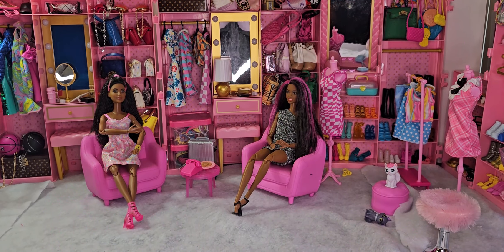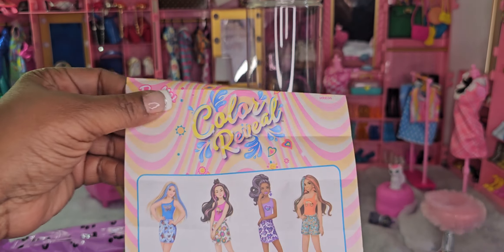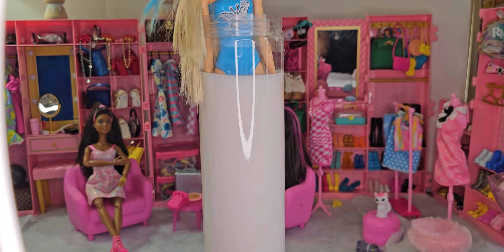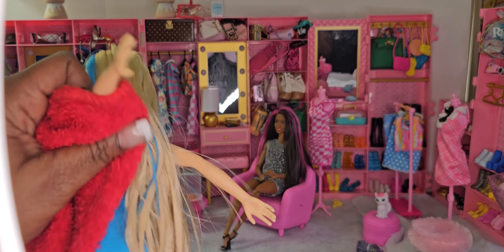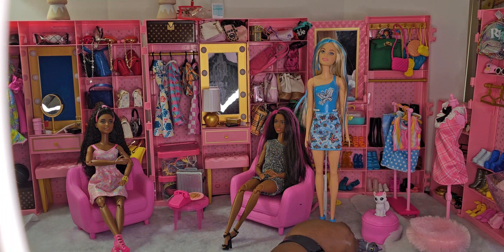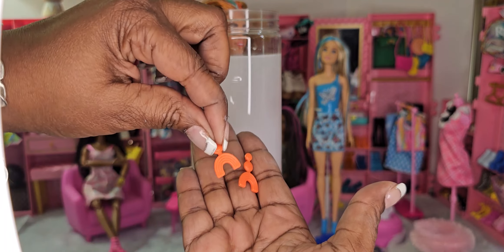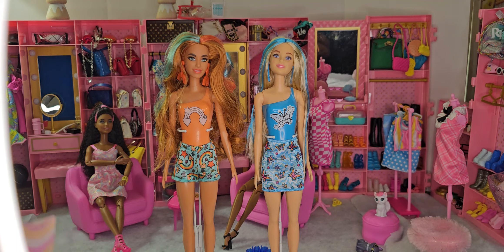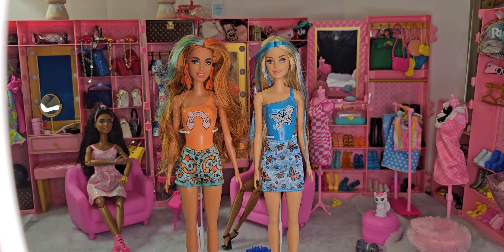Lets Unbox!! || My new Barbie Color Reveal dolls with 6 surprises!!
Kiki here!!

Today we will be unboxing Barbie Color Reveal Dolls.